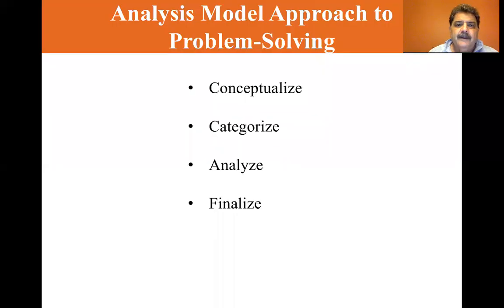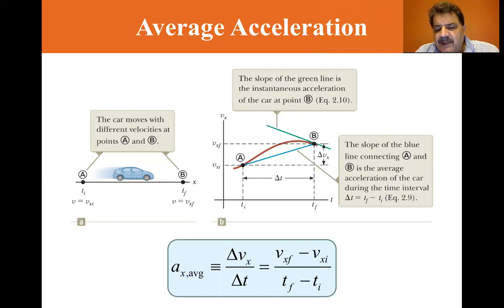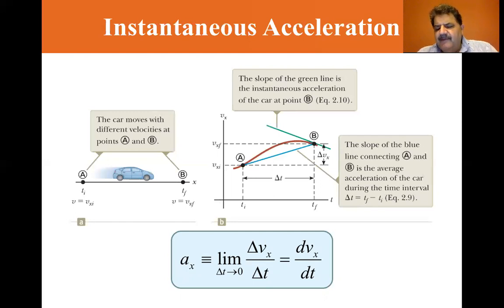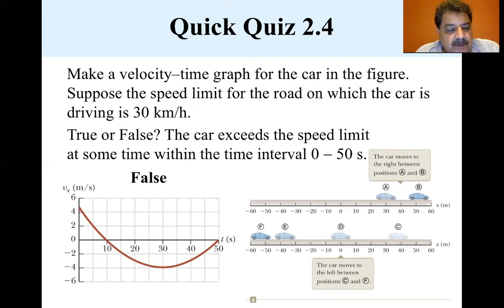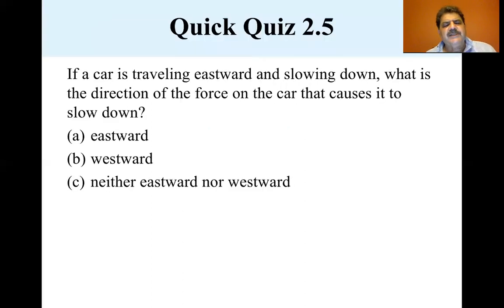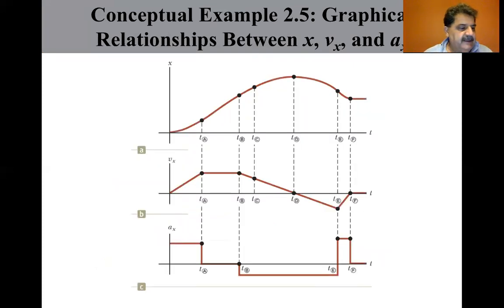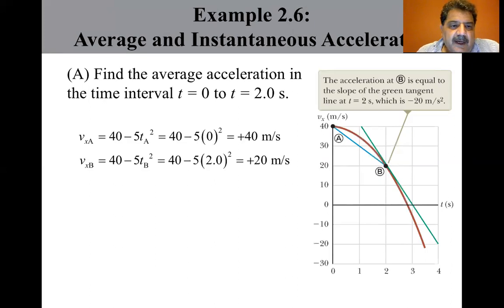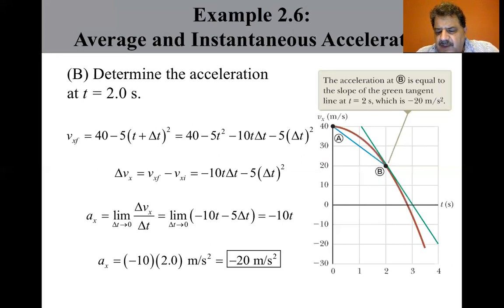University Physics Lectures, Acceleration